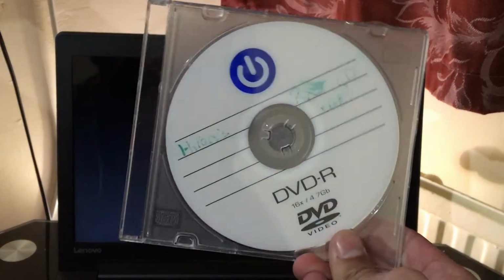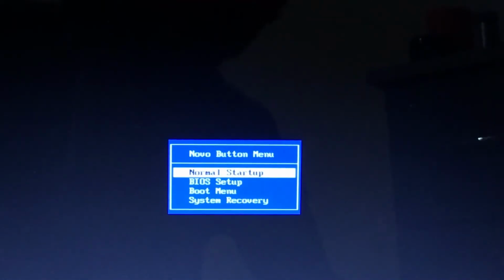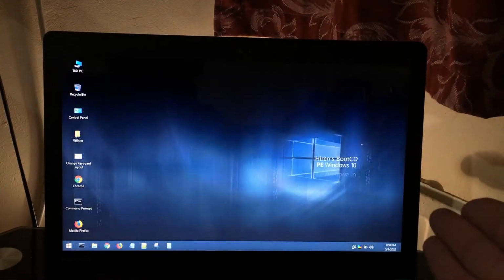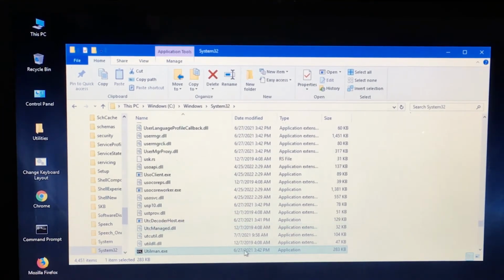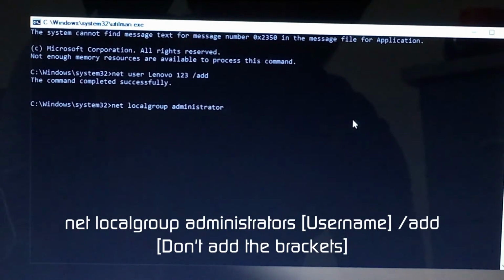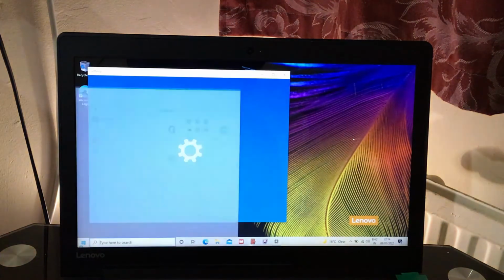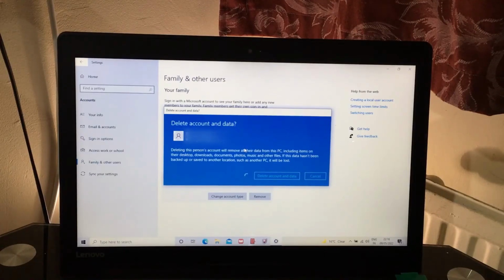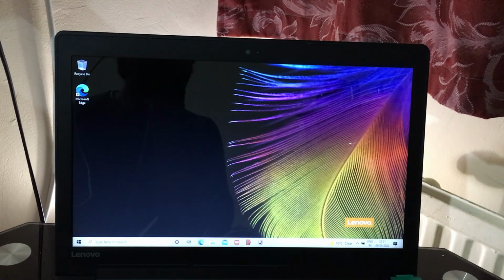Got a Microsoft User Account And You're Locked Out? Here's How To Fully Remove It!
Ay bladrins. So basically I recently got this laptop from someone I know that had their Microsoft Account on it that I didn't know the password of. Luckily, here's a video on how to get around that and get back into the PC!

Do remember, Microsoft Account passwords cannot have their passwords reset as, of course, Microsoft Accounts are online server side accounts as usual. If you would want to do this, you would have to go online and reset the password anyways and then log into the laptop.

However, LOCAL (regular non Microsoft Account) users/accounts can be bypassed and have their passwords reset, as the passwords are stored somewhere on the computer in a file which is stored on the actual computer.
I'll be going over this in another video. For now, this is how to get into a computer with Microsoft Accounts and remove them fully.

Here's the commands you'll need to use in Command Prompt. Don't include the brackets when typing out the commands themselves:
net user localgroup administrators [Username] /add
Then you can type in "exit" to get out of Command Prompt.

Links to software and tools used in the video. Everything is free!
- ImgBurn [If you're like me and burns it to a CD]

Shoutout to Daniel @Plainapple287 for this iPhone SE I use and for everything he's done for me.
- Mubeen / Beans / Lightning! :)
Got something I could do a video on? Leave it in the comments below!